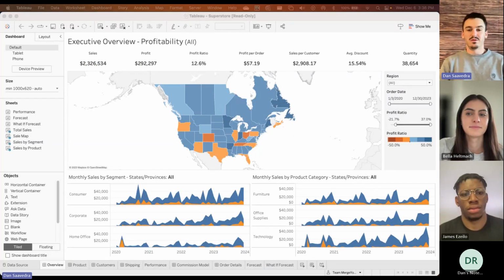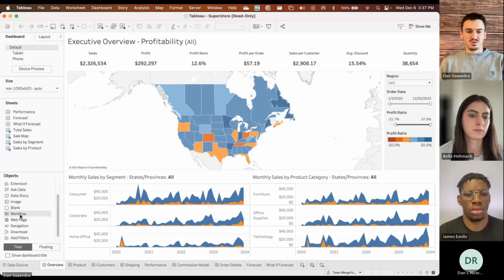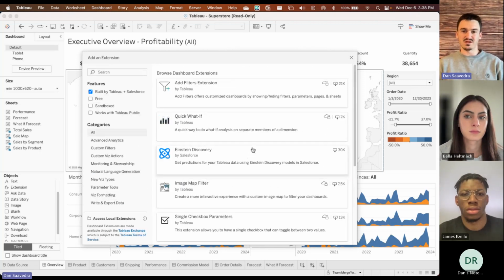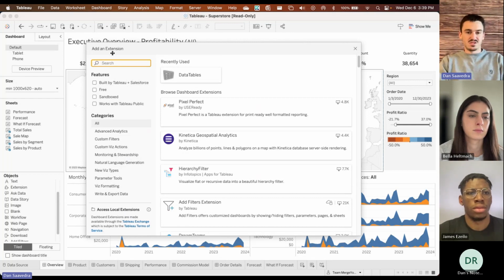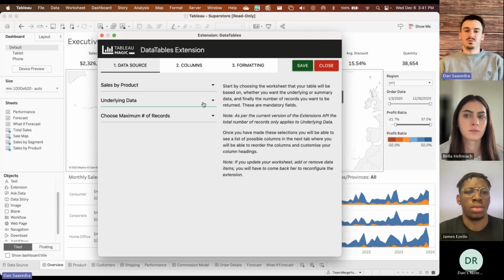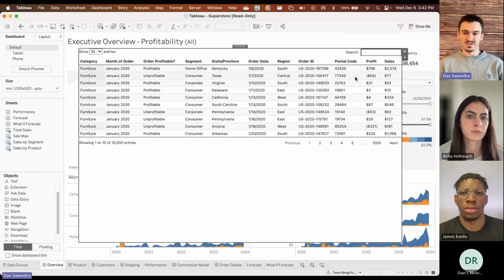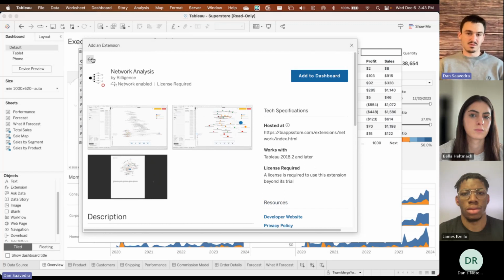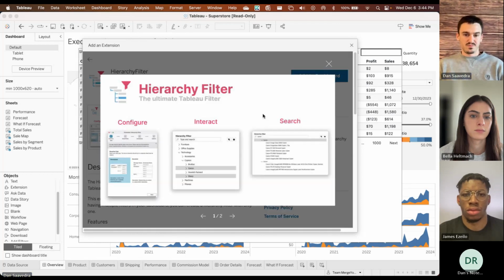Dashboard Extensions in Tableau (Internal Learning Session of MergeYourData.com)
Here's an internal session we had talking about the Dashboard Extensions available in Tableau, how you can use them, and what some use cases are.

MergeYourData.com is the data team for solo marketers. Marketing requires good data to succeed, but you shouldn't have to spend hours yourself doing data work.